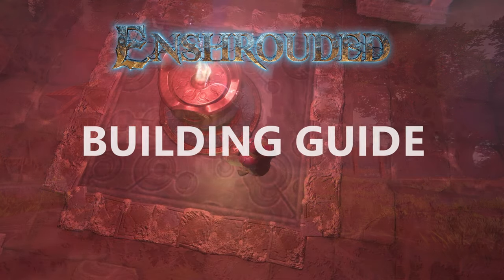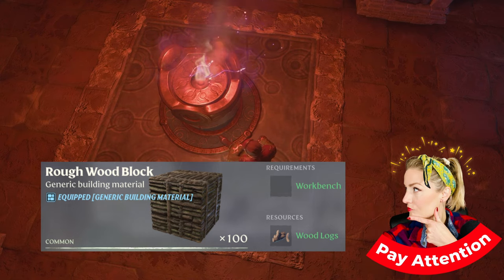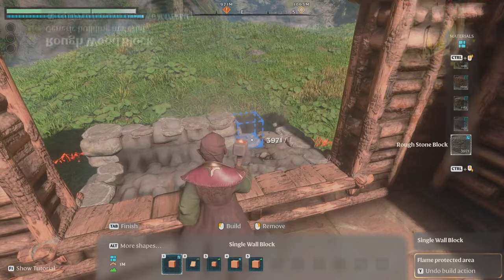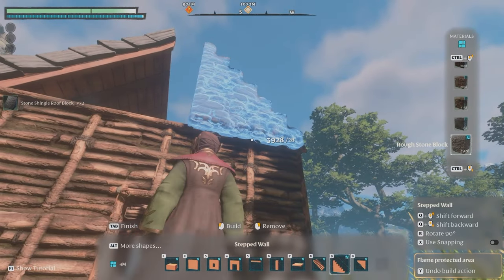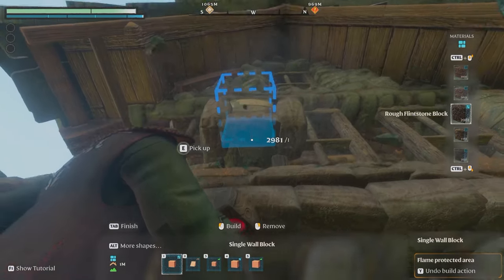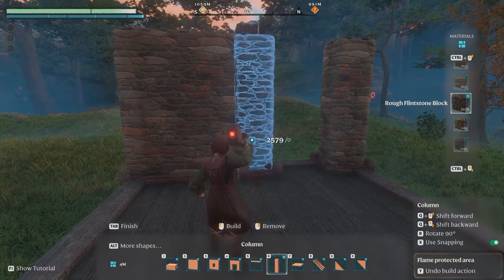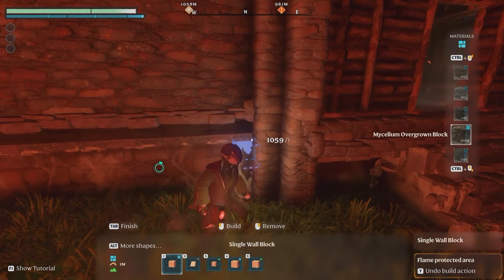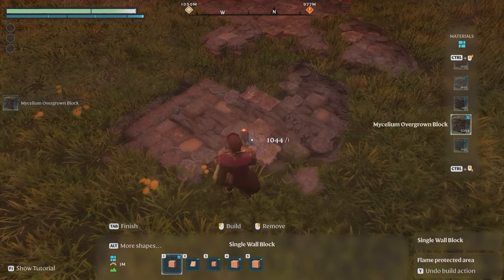Complete Enshrouded Build Guide for Beginners. Super Easy!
This is a Complete Enshrouded build guide and tips video for getting started building. This will get you going right away with some simple and easy building tips and designs.

Molly is a fulltime creator, which means she is broke and starving!

If you’ve seen some of the builds in this game and thought “I could never do anything like that!” this video is for you. We’ll walk through the basics using only entry-level materials and hopefully help spark some creativity for your first Enshrouded build. In this video you’ll see us start with this plain box house and turn it into this. Let’s go!

00:00 Intro
00:34 Getting set up, gathering supplies
00:58 Building with early blocks: Mycelium Overgrown, Shroudwood, and Flint Stone
01:28 Where to find Mycelium Overgrown, Shroudwood, and Flint Stone
01:44 Start with a plain box house
02:16 Punch out a window in your simple box house
02:45 Framing the windows
03:11 How to undo in Enshrouded (undo button for building)
03:25 Building a roof is hard
04:09 Simple house with a window
04:27 Mix different materials to spice up your build
04:51 How to change building materials in Enshrouded
05:06 Incorporate pillars to your design!
06:04 Change the shape of your build!
06:49 Use double walls or interior walls to add depth, carve out windows, fireplaces
07:06 Add a fireplace to your design!
08:14 Make an uneven stone pathway
08:48 Use blueprints as a starting off point then change as much as you want!
09:10 Changing a giant wall and adding a balcony and entryway
09:30 Use the rake to get rid of bumps and protruding stones around your finished build
09:47 Adding finishing touches
10:22 There are no rules so do what you want! Finished build walkthrough!

Enshrouded Build Guide for Beginners. Super Easy!

Molly's sub count when this video was posted: 1672